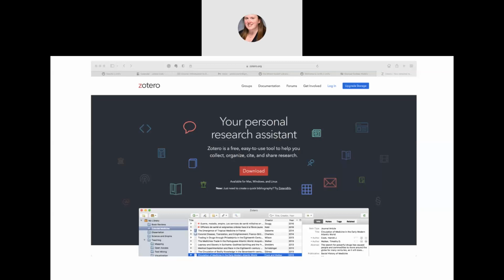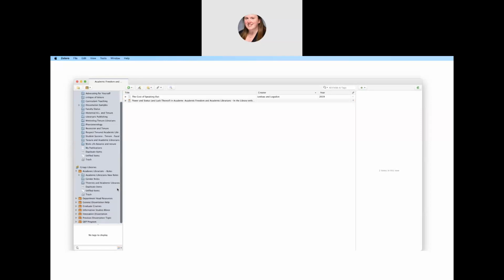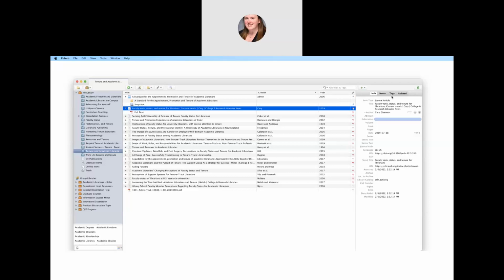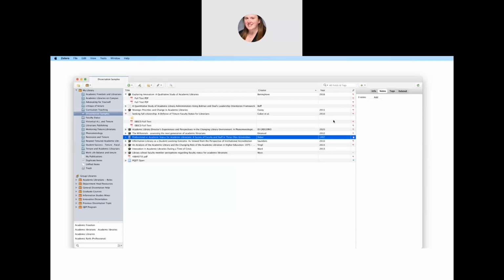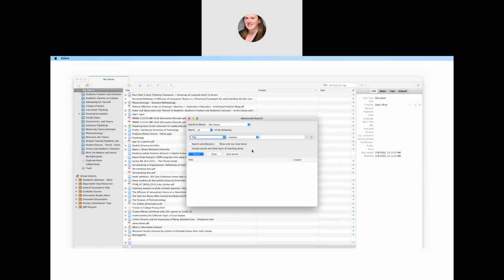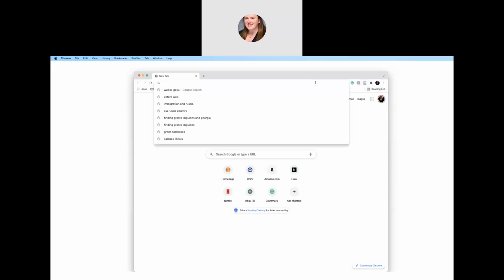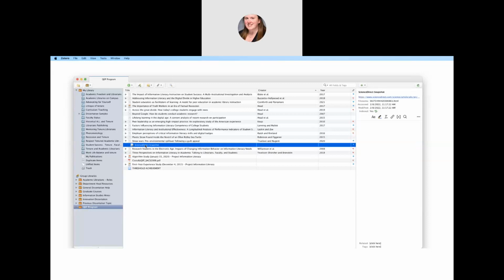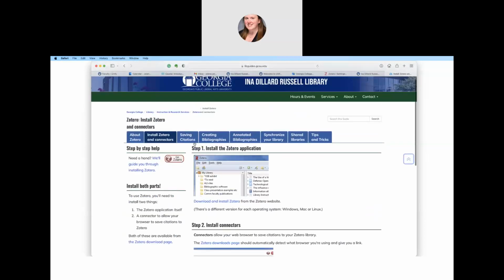Introduction to Zotero Online Workshop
Keeping track of all your sources can be frustrating and overwhelming—but with a little bit of organization, managing sources can be a breeze!

This workshop provides an overview of Zotero, a free and open-source citation management tool that allows users to capture, save, and annotate research notes.

By the end of this workshop, you'll be able to:

Install Zotero and create a Zotero account
Save and organize your sources
Understand how Zotero works with other programs such as Google Chrome